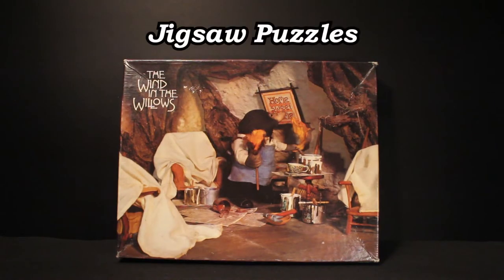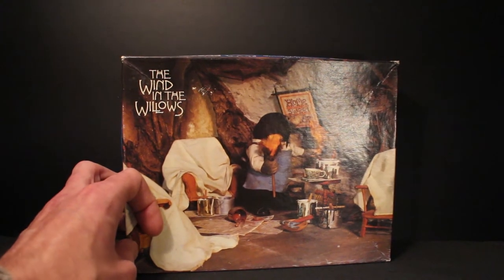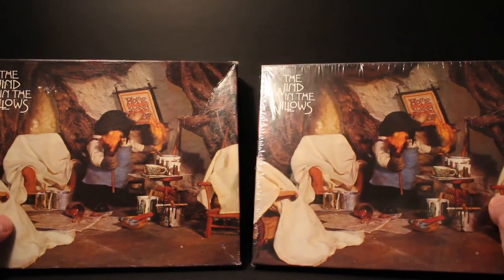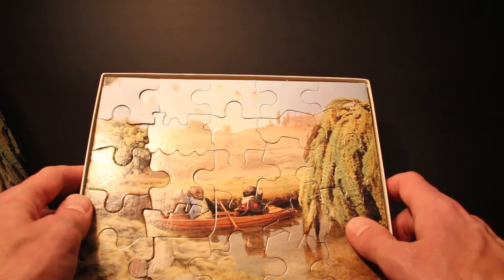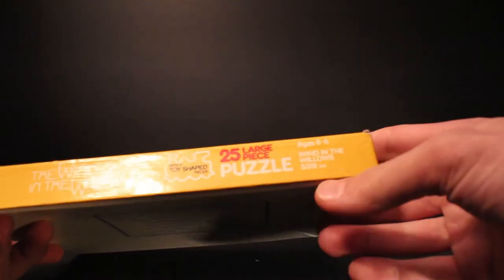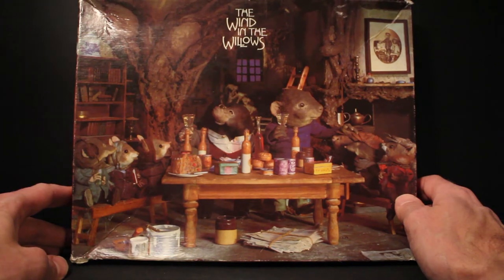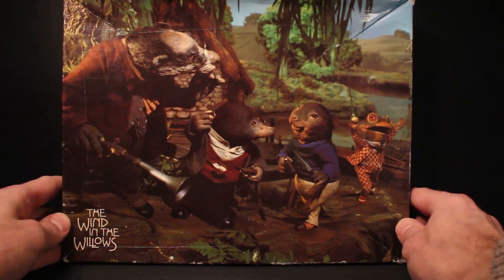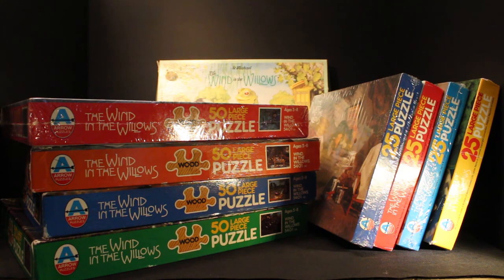Jigsaw Puzzles (Merchandise of Cosgrove Hall's 'The Wind in the Willows')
As a huge enthusiast and collector of anything related to Cosgrove Hall's classic 1980s television series, 'The Wind in the Willows', I am starting a series of video reviews dedicated to the merchandise released over the years.

This video focusses on the jigsaw puzzles released by Arrow Puzzles in 1982, as well as the one-off jigsaw released by St Michael in 1986.

Many thanks to all of my dedicated subscribers, and if you haven't already please do check out my episode reviews of the entire series (also on my channel), which I ran between March 2019 and March 2020.